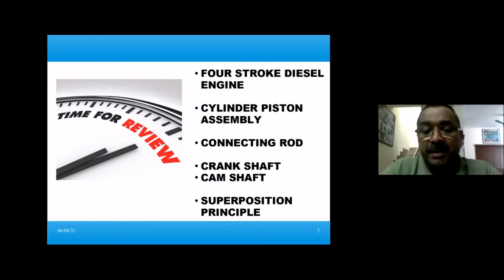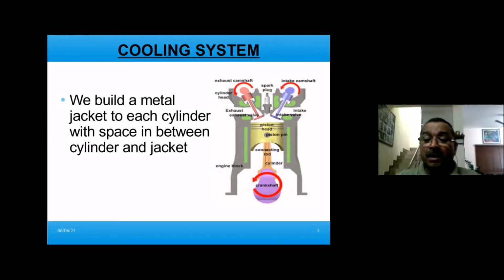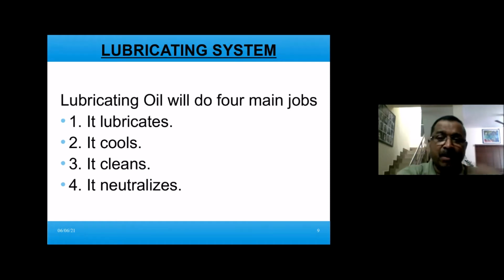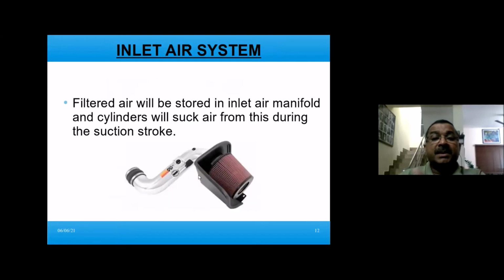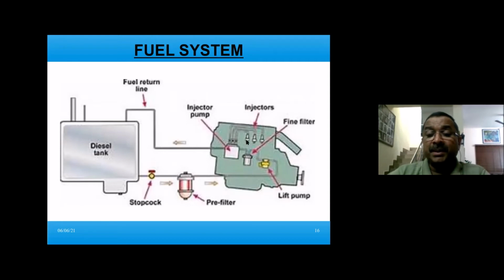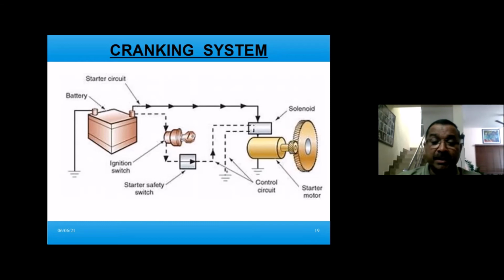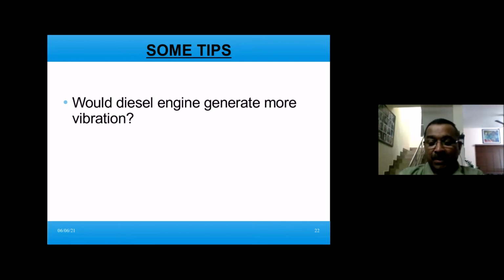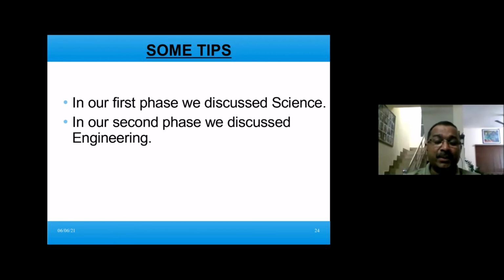A Journey through Science by Jins KD - session on 6 Jun 2021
The intention of this course is to define Science and address the question of what is science. The course would explore the philosophy of Science and the reason why science is important to us. Some very basic concepts such as atomic hypothesis, atomic processes, forces of nature, constants of nature, electricity and magnetism etc. would also be covered.

Jins KD is a Science and Music enthusiast. He works as Asst Executive Engineer in KSEB.